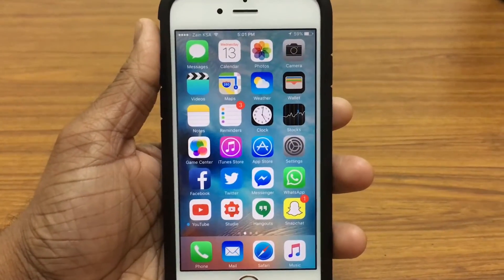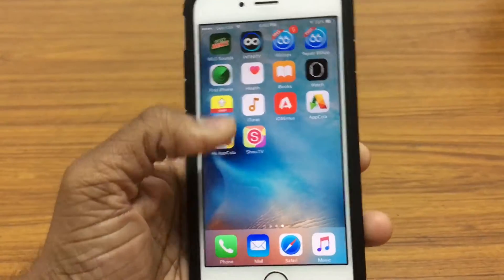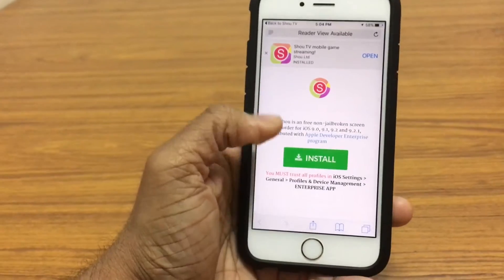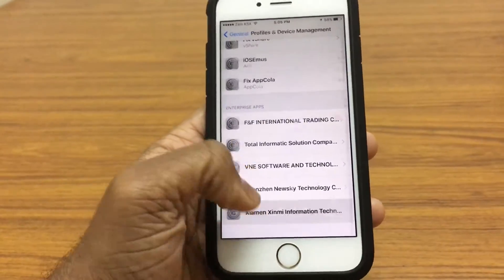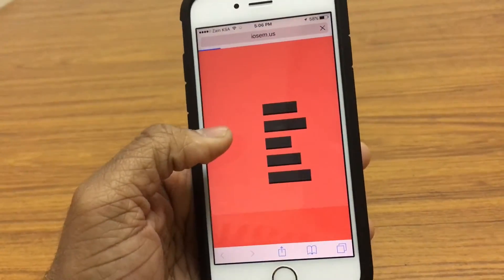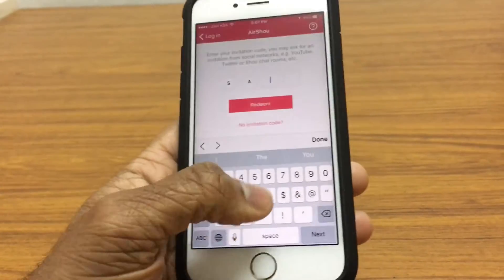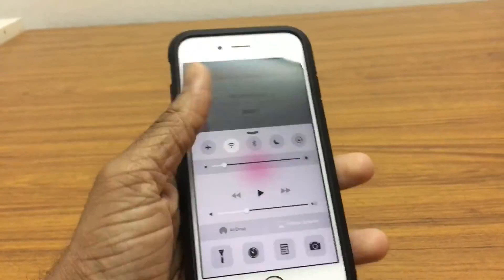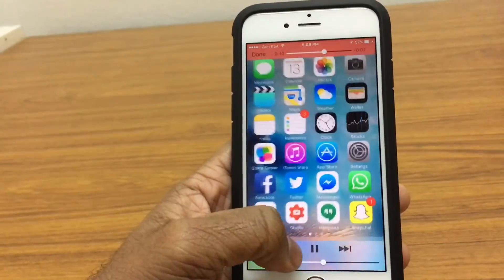How To Record iPhone Screen on iOS 9 Without Jailbreak.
How To Record iPhone Screen On iOS 9 and Above Without Jailbreak!
The app used is AirShou. It has been out there for just a while now, so it might have a few bugs, but the app is updated regularly.